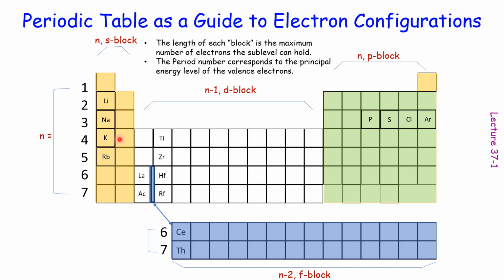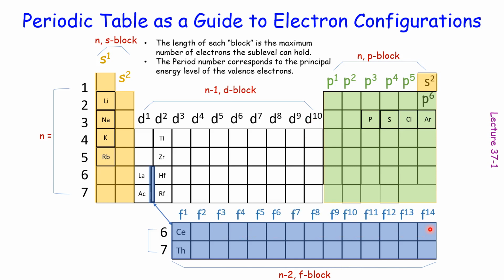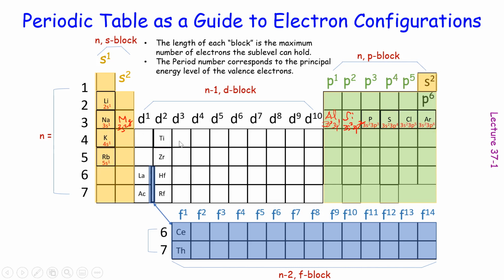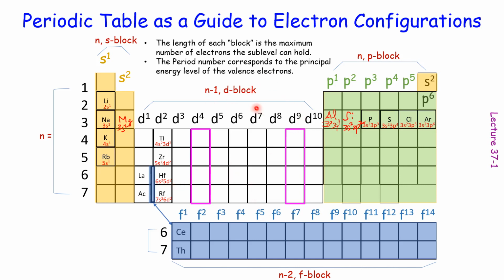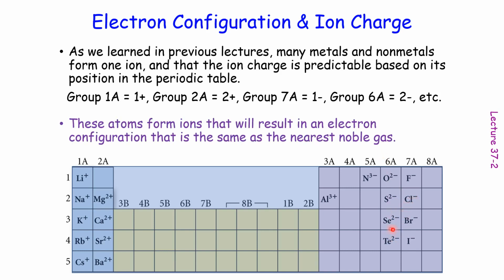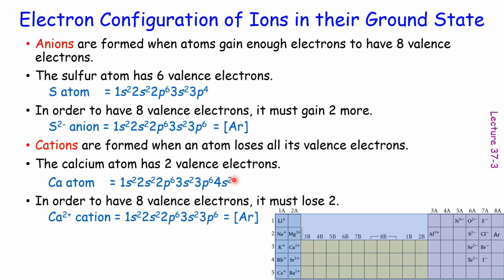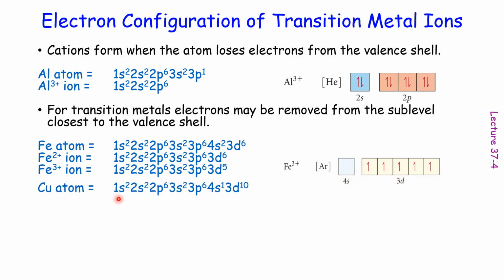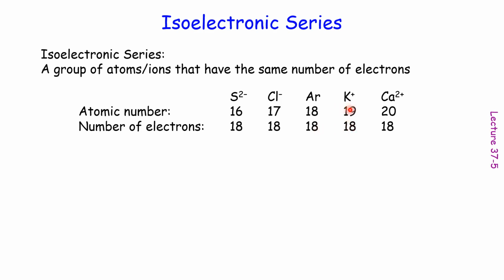General Chemistry Mini Lecture Series - Lecture 37: Electron Configuration and the Periodic Table